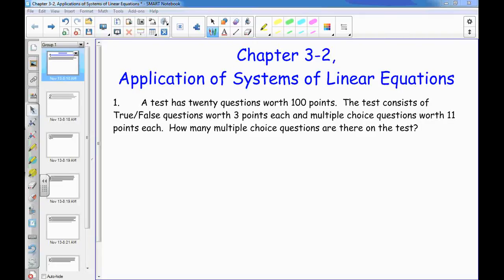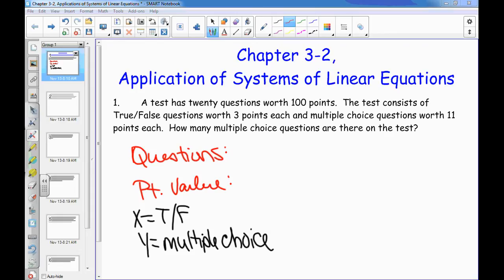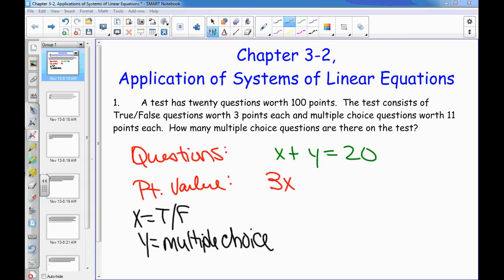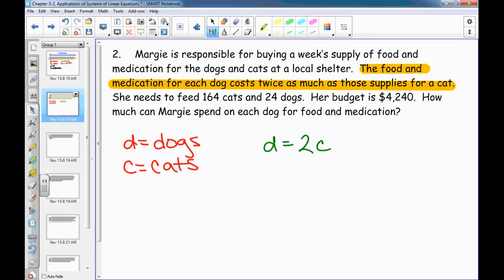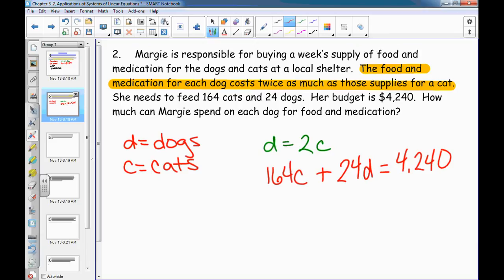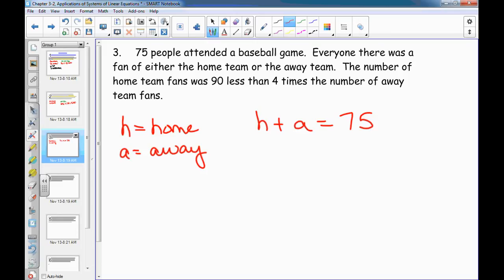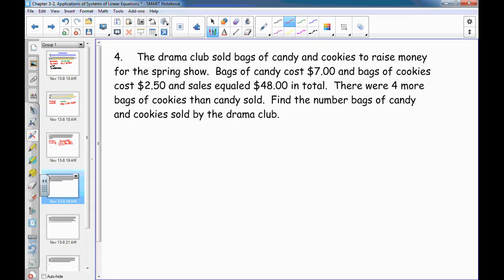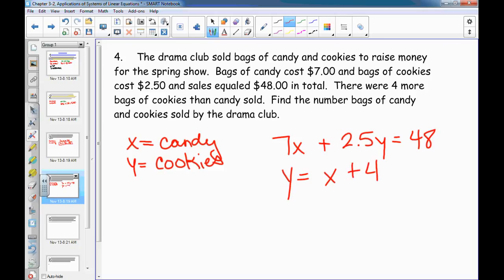Chapter 3-2, Application of Systems of Equations WS, 2019